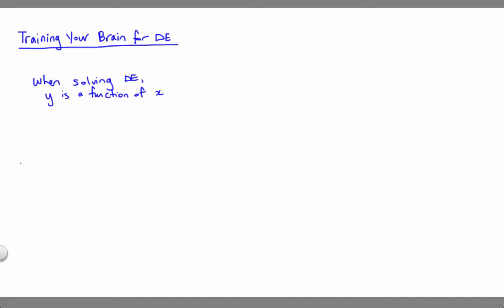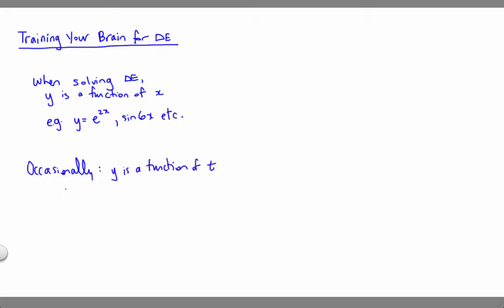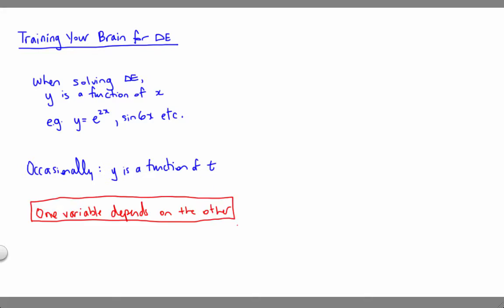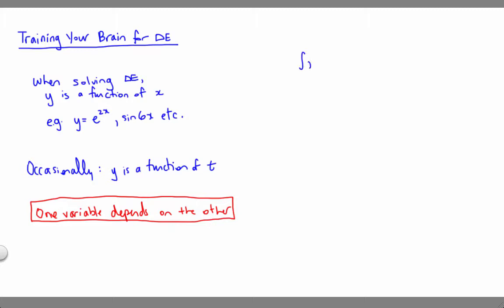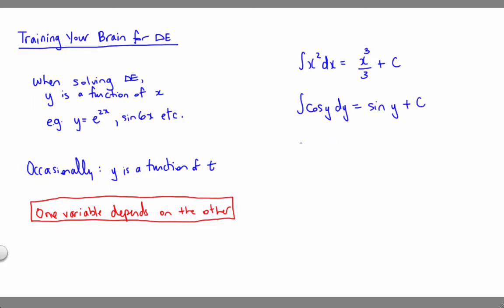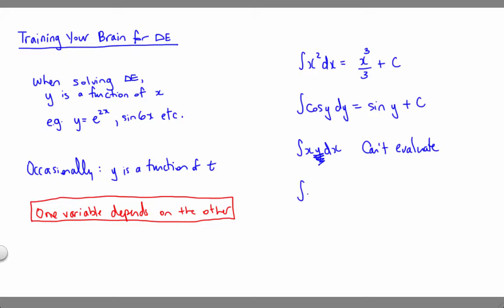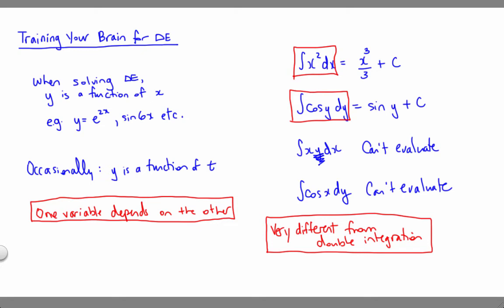Training your Brain for DE